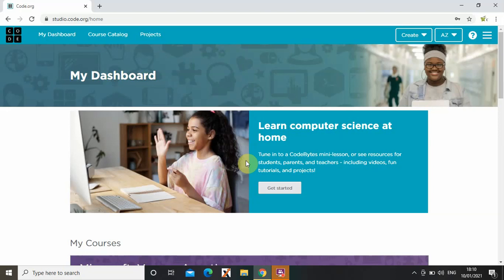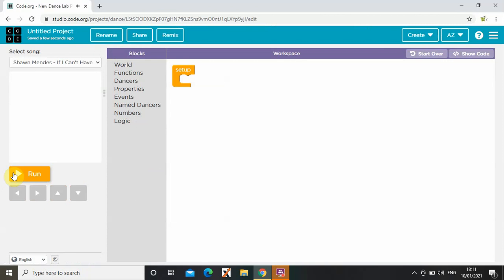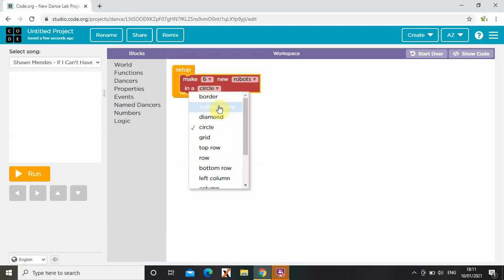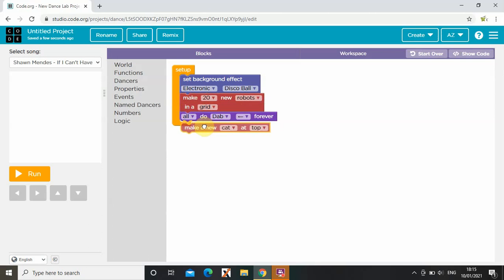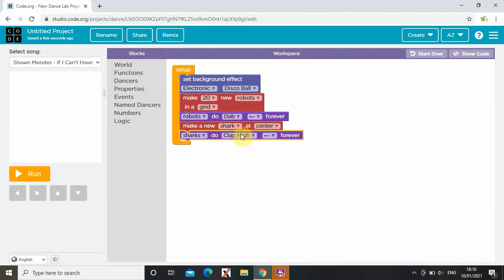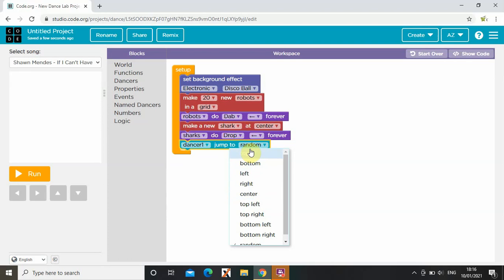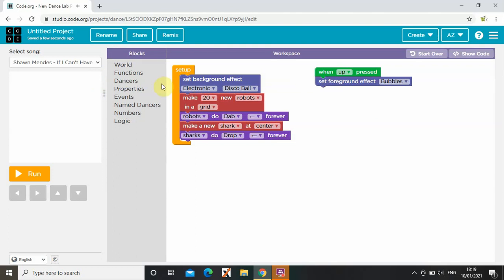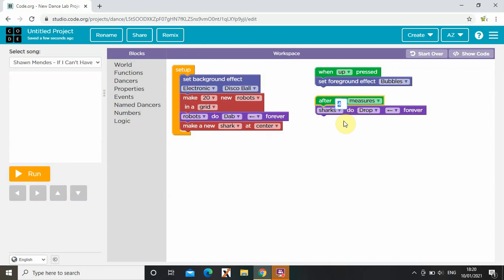Coding Dance Party using code org.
Learn block coding with this video. Coding Dance Party using code org.

All the Harry Potter books with names